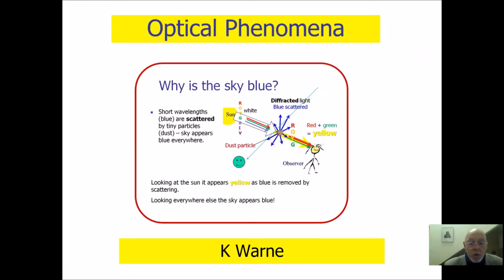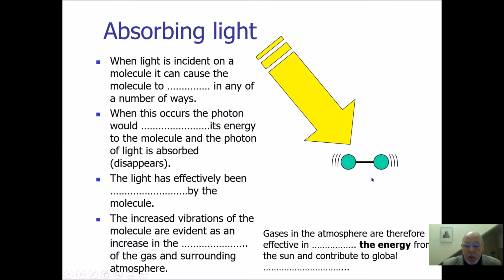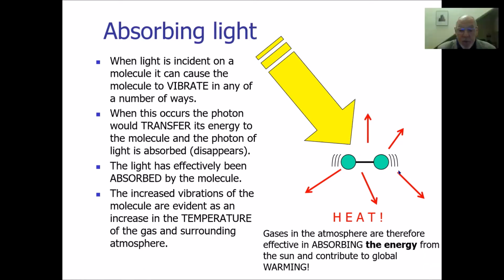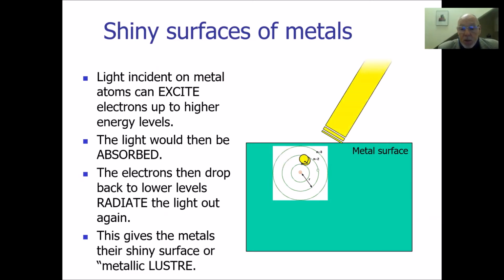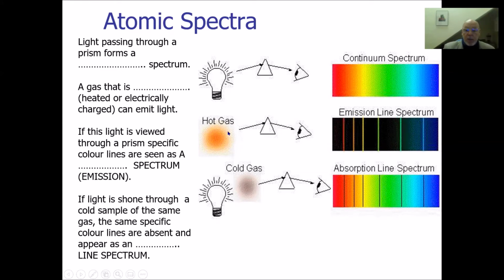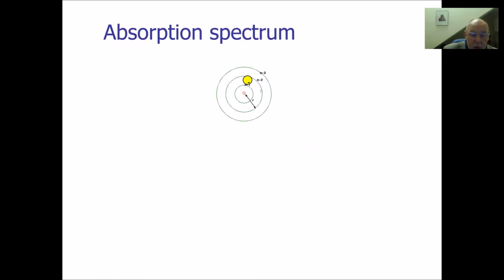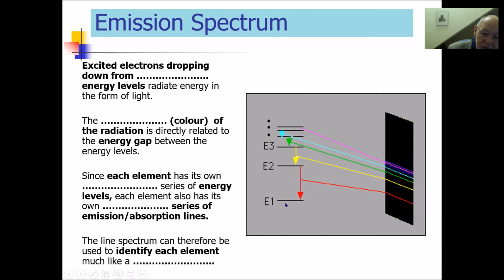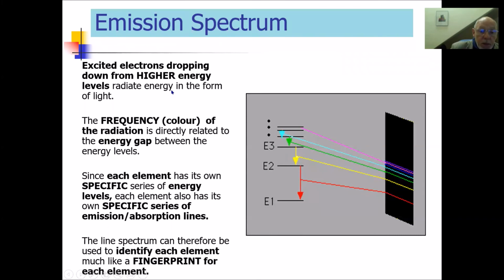Optical Phenomena Introduction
Short introduction to the Optical Phenomena topic in the South African NSC Physical Science content. This video only covers interactions of light and matter including emission and absorption spectra.